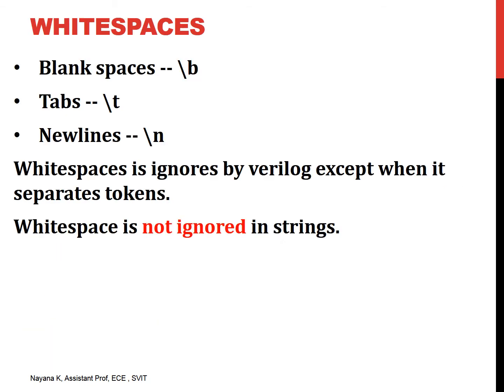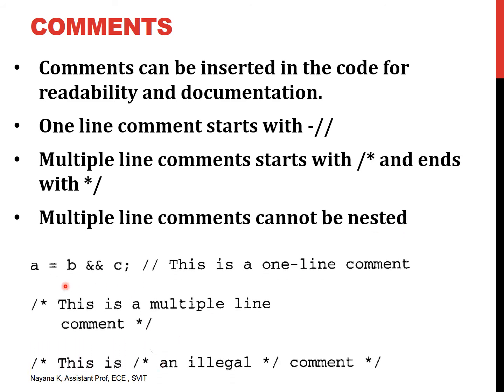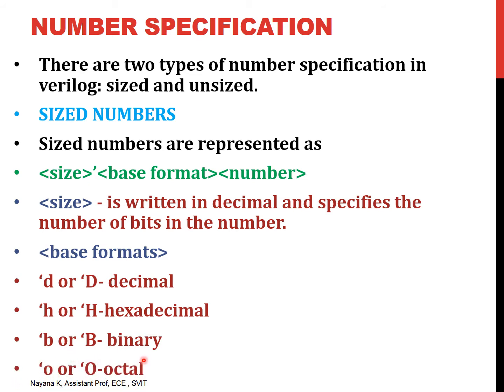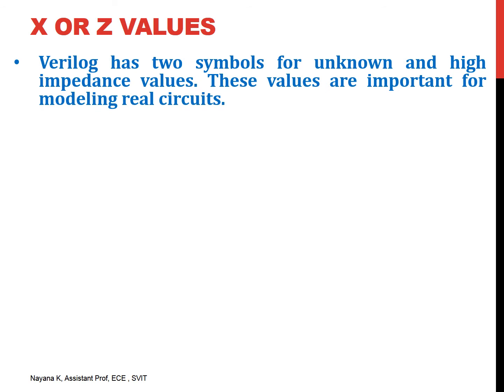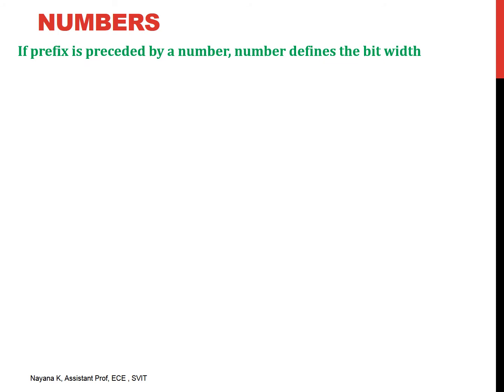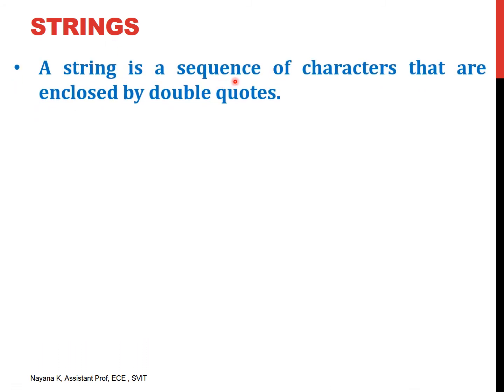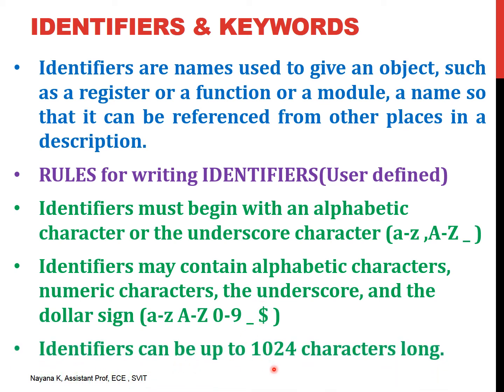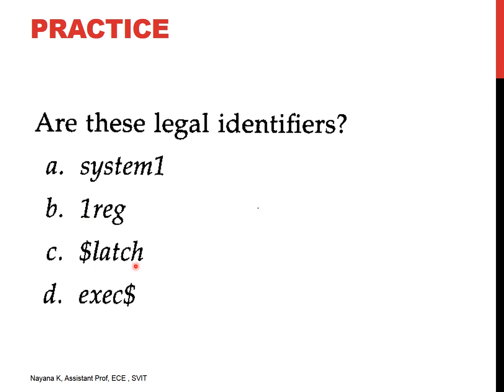Module 2- Lexical conventions-Verilog HDL- lecture 9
Verilog HDL - Lexical conventions- whitespaces , comments , numbers, identifiers, keywords, strings.